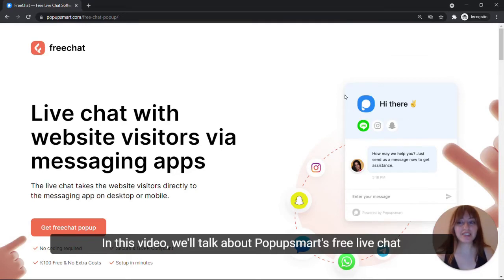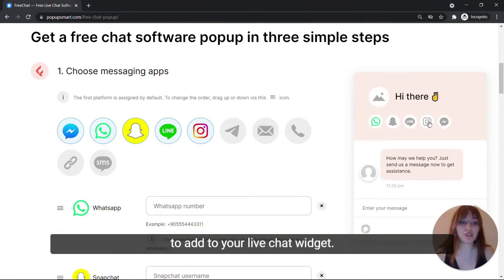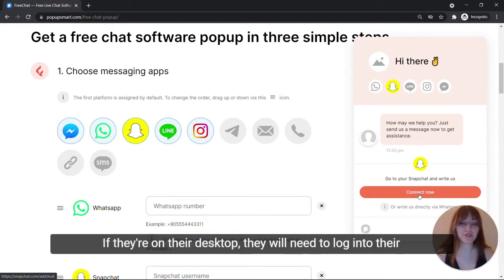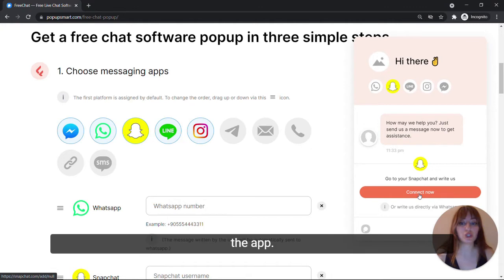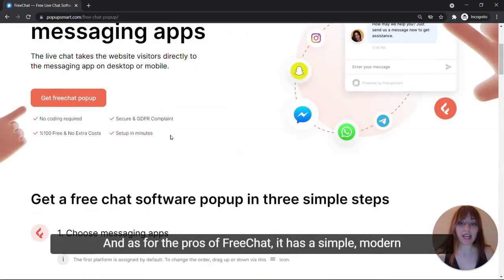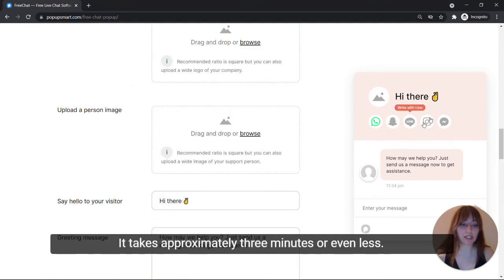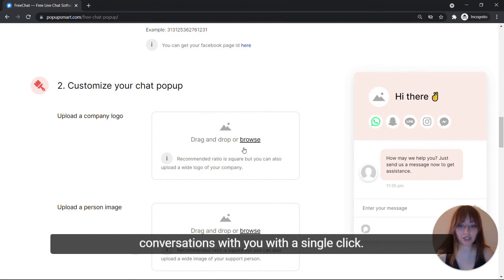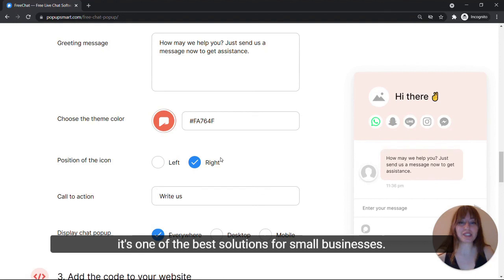Free Live Chat Tool For Websites - FreeChat Review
FreeChat is a live chat software that is 100% free and requires no coding.

If you need more free live chat tool options, we have a whole blog post for it:

12 Best Free Live Chat Software for Websites in 2021 with Reviews